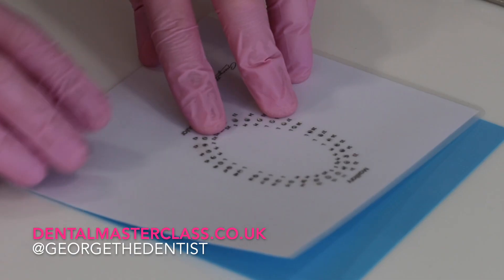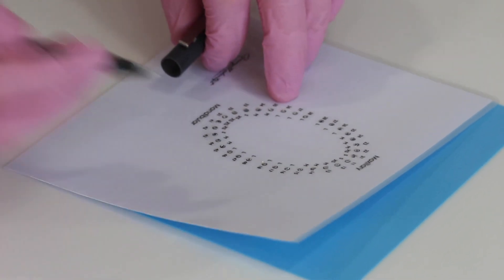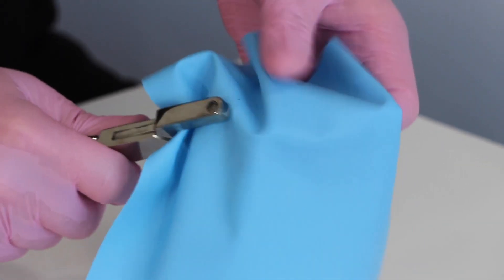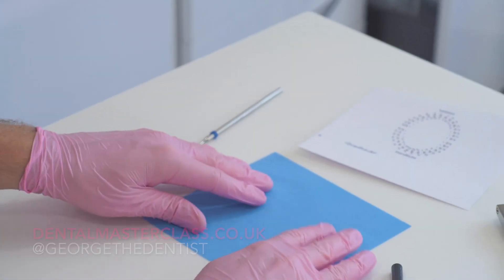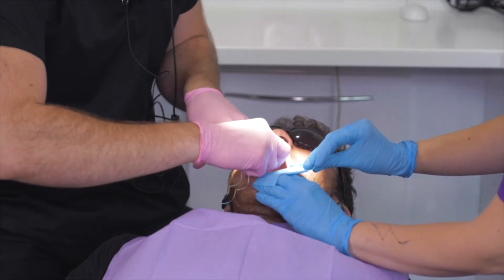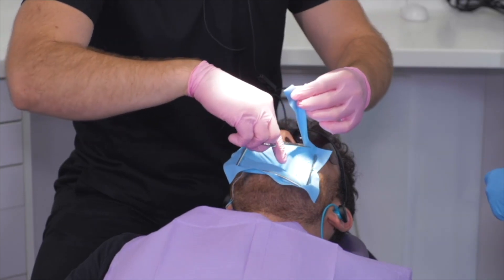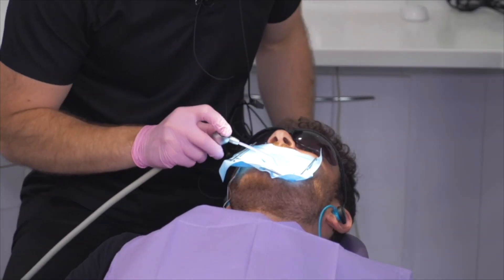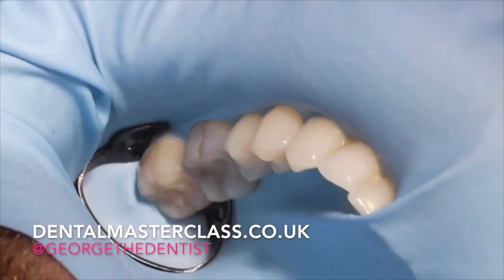Mastering Rubber Dam Placement: Step-by-Step Guide with Live Patient Demonstration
​@dentalmasterclasscouk 📢 Calling all dentists and dental enthusiasts! 🦷👩‍⚕️ Discover the ultimate guide to flawless rubber dam placement in our latest YouTube video! 🎥🔍

Join us as we take you through a live patient case, showcasing the precise steps and techniques involved in successfully placing a rubber dam. 🌟 This essential dental procedure enhances isolation, improves moisture control, and optimises treatment outcomes. 💯

In this informative video, you'll learn:

✅ Importance of rubber dam usage in various dental procedures
✅ Step-by-step instructions for proper rubber dam placement
✅ Tips and tricks for achieving a tight seal and maximum patient comfort
✅ Real-time demonstration on a live patient case

Don't miss out on this invaluable opportunity to enhance your clinical skills and streamline your practice!

Remember to like 👍, comment 💬, and share the video

Note: Always ensure proper infection control measures and follow the guidelines set by your local dental regulatory authority when performing any dental procedure.